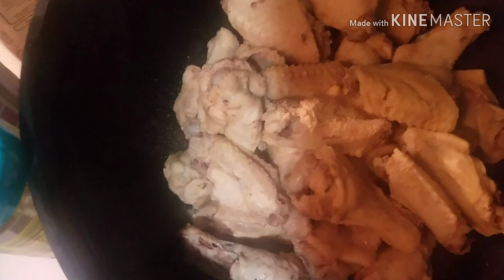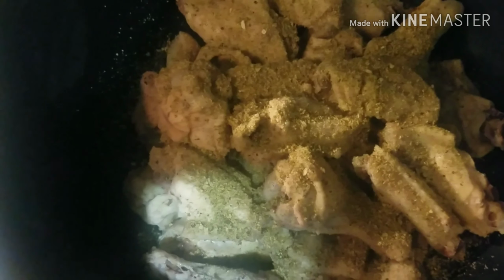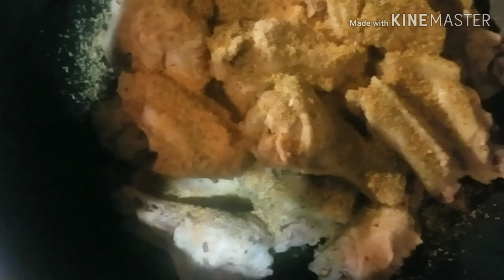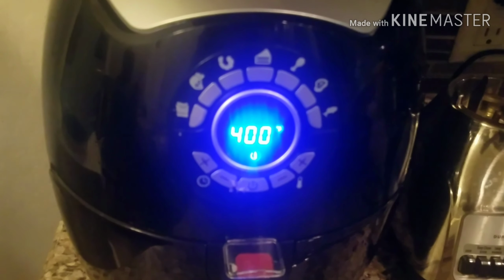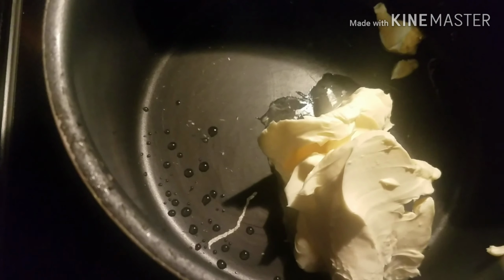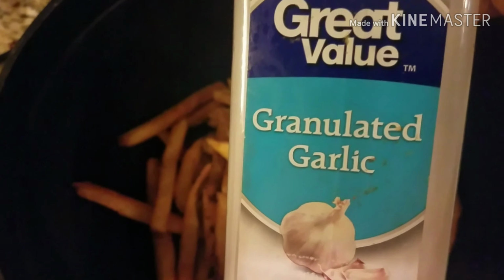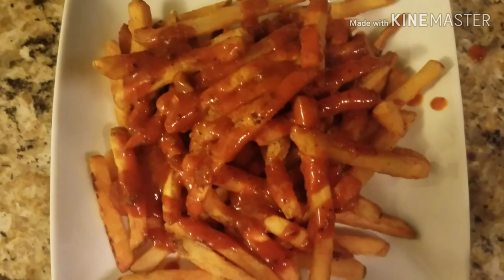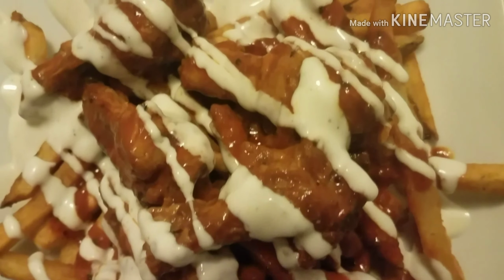Buffalo wings and French Fries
Some kind of deliciousness buffalo wings and french fries topped off with ranch dressing so good so delicious so you so tasty.